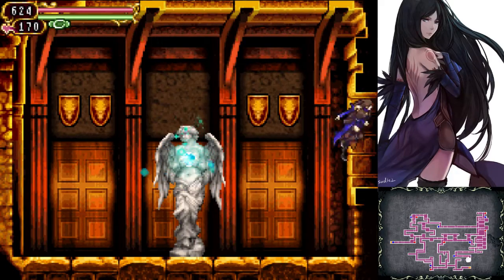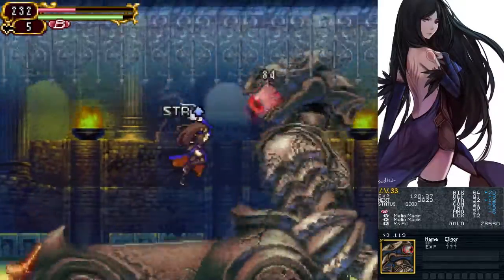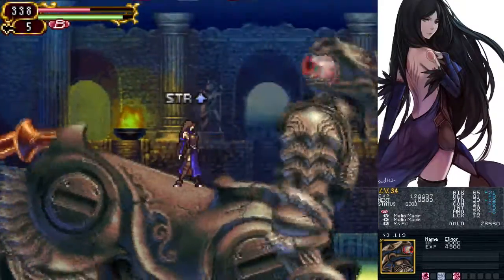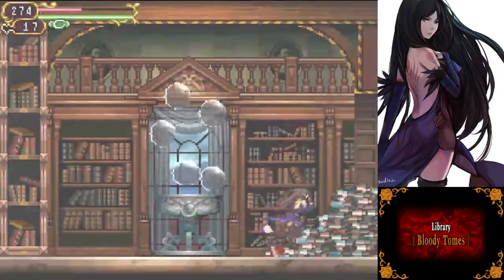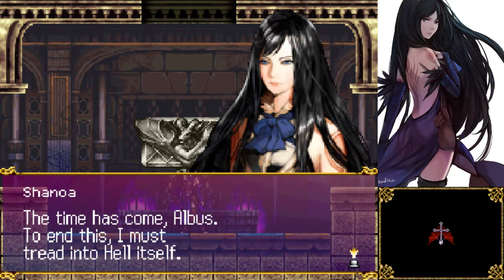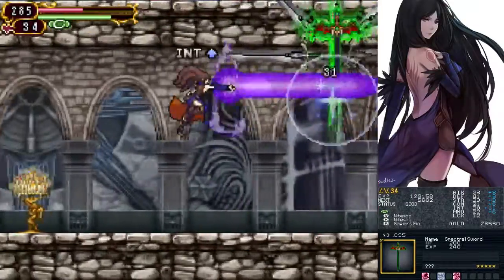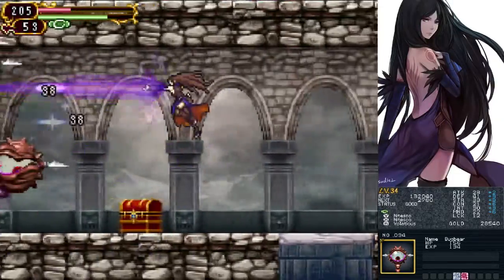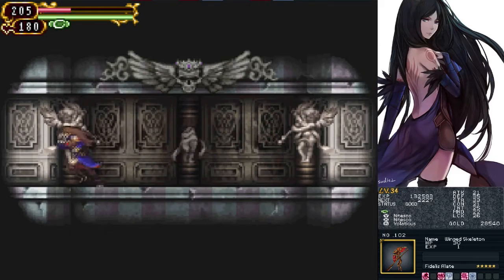Let's Play Castlevania Order of Ecclesia: [18] Flight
This is one of the few places we actually have to deal with emulation slowdown.